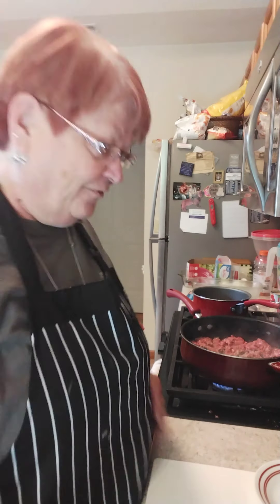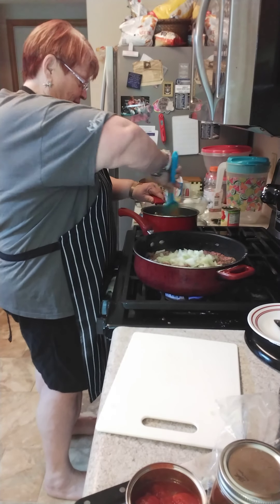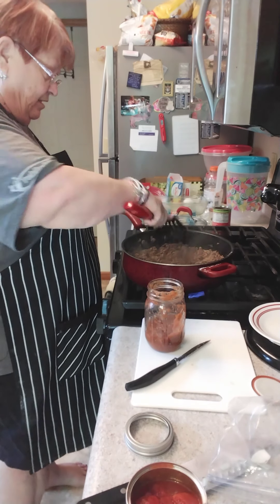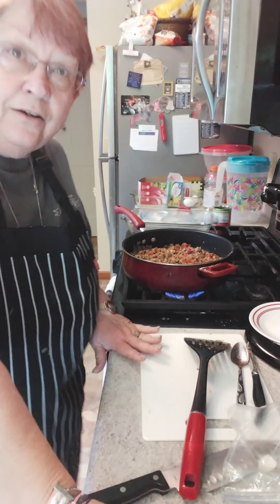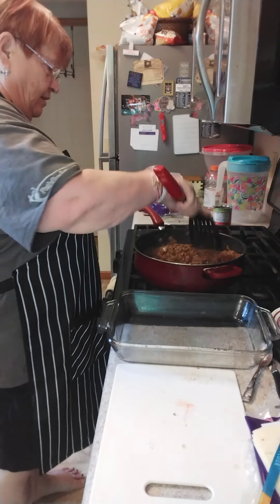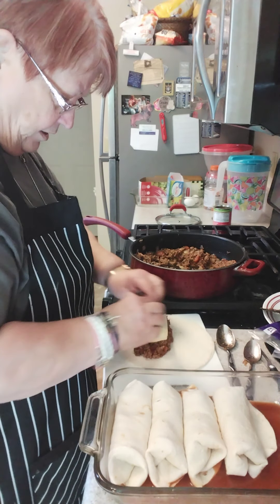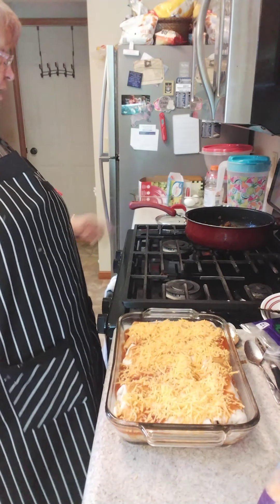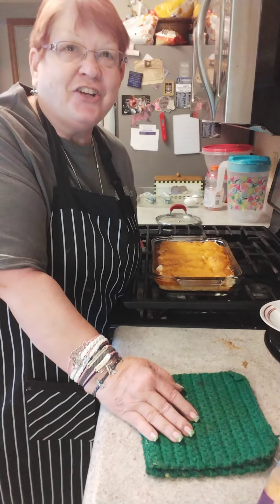Hamburger Enchiladas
Kat's Cooking Kitchen